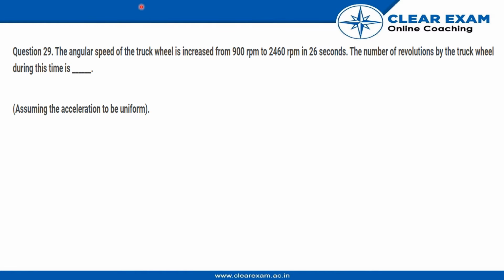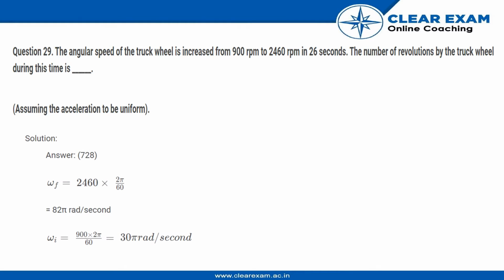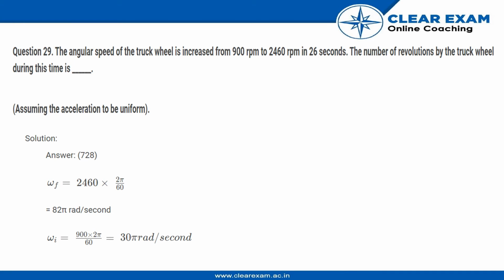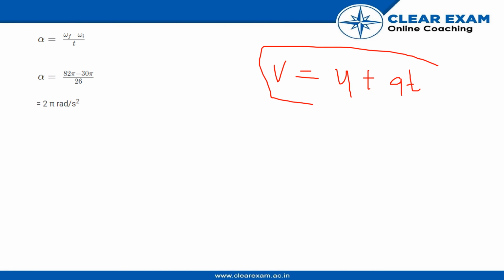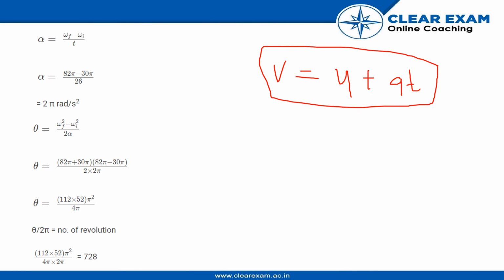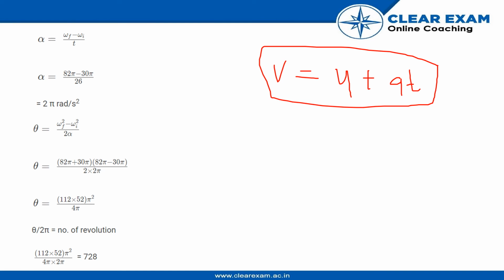JEE MAINS Previous Year Paper 2021 | 17th March Shift 1 | PHYSICS | ClearExam | Sec B Question 09